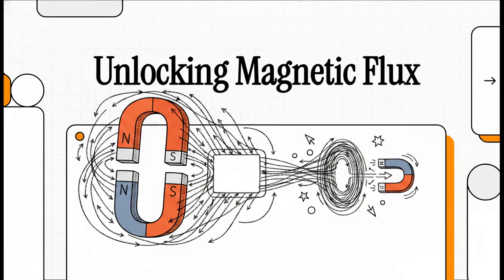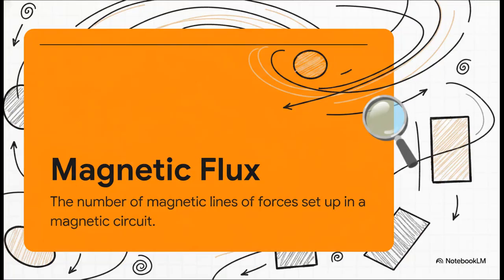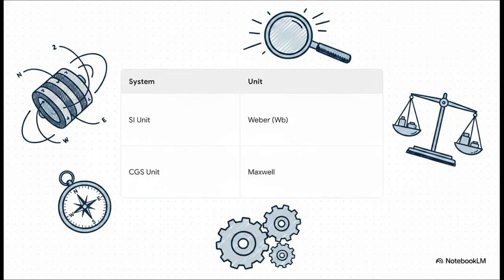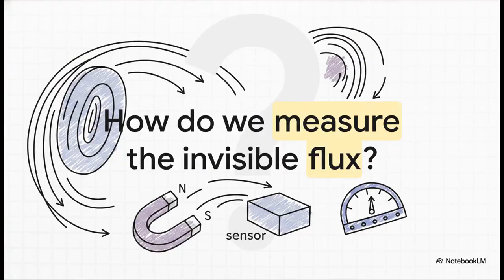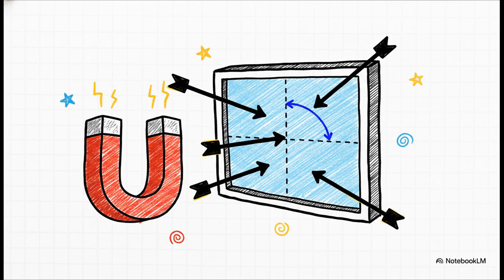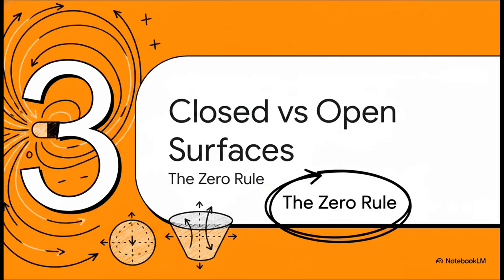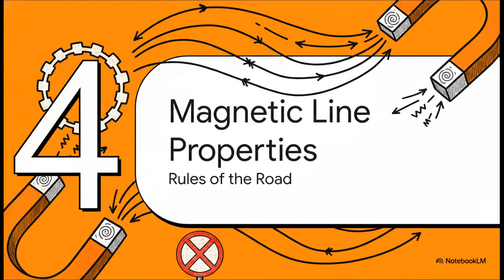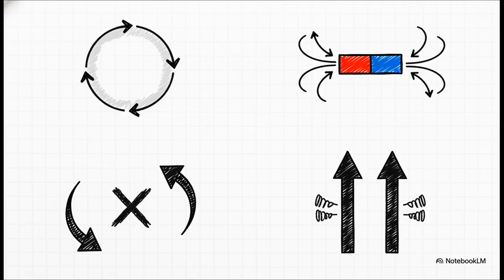Magnetic Flux Physics: The Complete Beginner Guide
Master magnetic flux physics! Learn how field lines, Webers, and open surfaces dictate magnetic circuits in this complete beginner guide. 🎯

In this comprehensive physics and electrical engineering tutorial, we break down the fundamental properties governing magnetic flux. You will discover exactly how to visualize magnetic flux as the total volume of magnetic force lines crossing a specific area, measured in Webers. We clarify the essential mathematical relationship between surface area and magnetic field intensity, detailing why flux remains zero across a closed surface but varies dramatically for open surfaces based on field strength and alignment angles.

We explore the core characteristics of magnetic field lines, analyzing their continuous, non-intersecting loops from north to south poles. Learn how to map these physical changes using advanced diagnostic tools like flux meters, alongside a comparative look at how magnetic flux parallels electric current paths. Whether you are an engineering student preparing for exams, a physics researcher, or a professional working with electromagnetic components, this clear framework removes all confusion. 📊